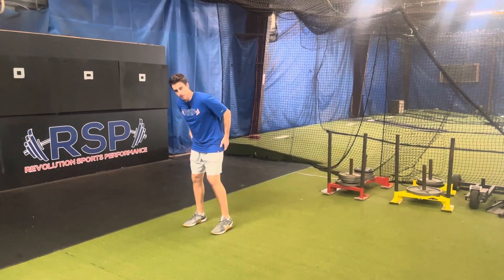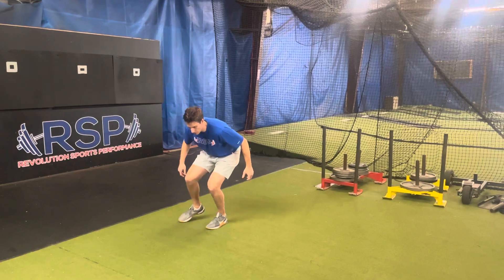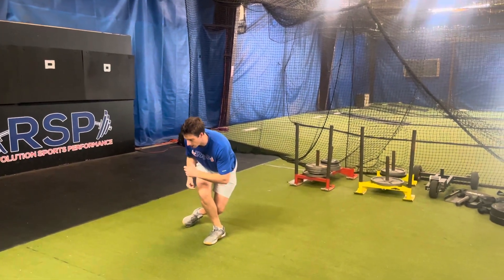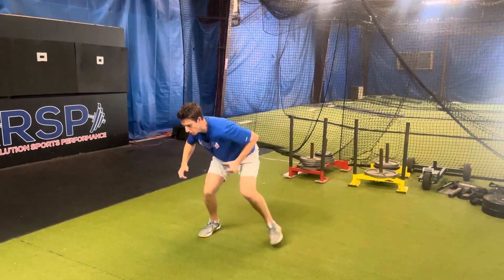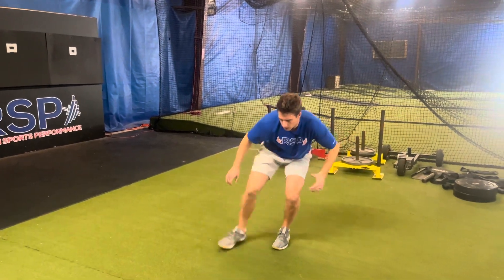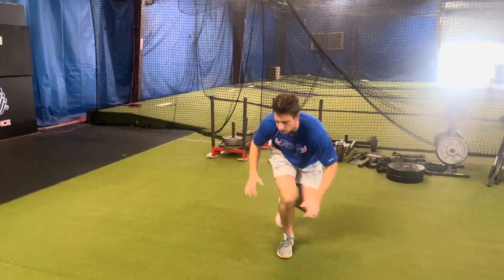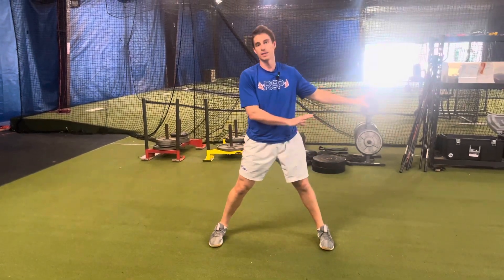Crossover Lunge Walk